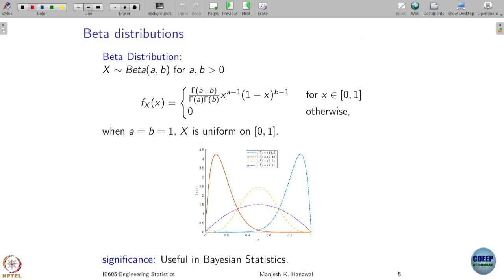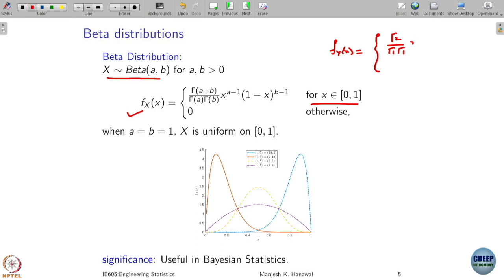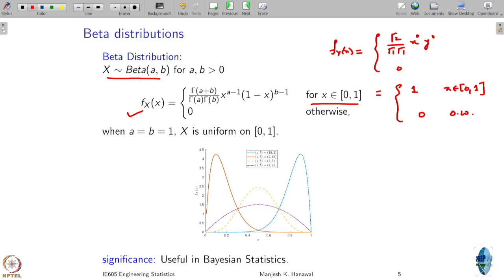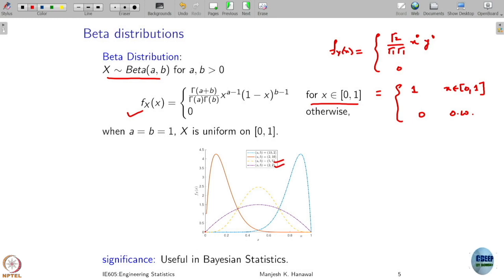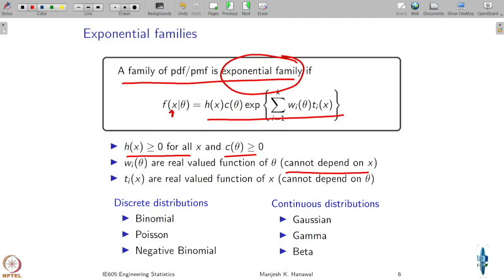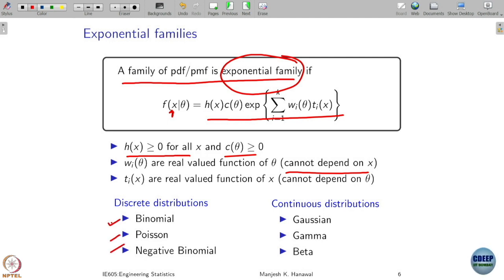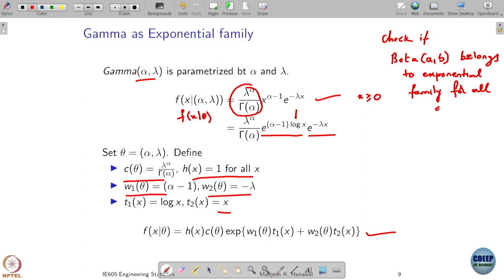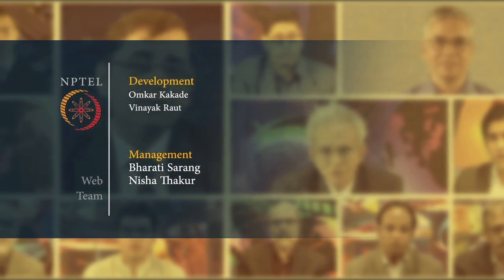Week 4: Lecture 20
Week 4: Lecture 20: Beta distributions and Exponential families